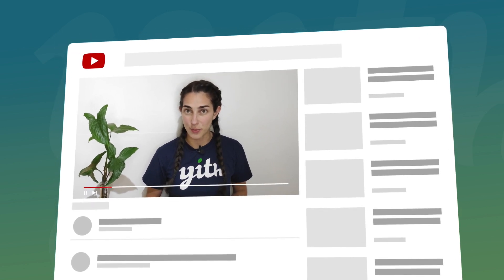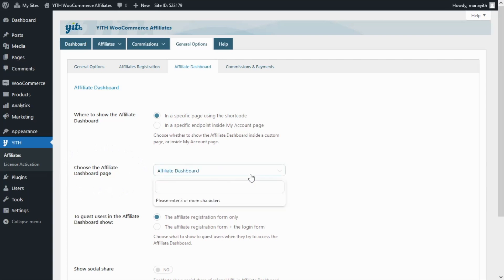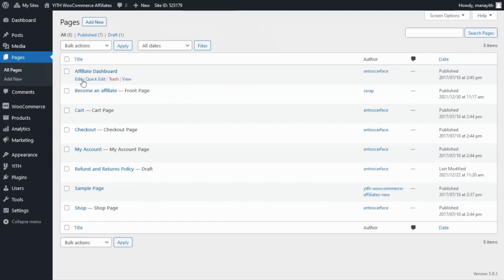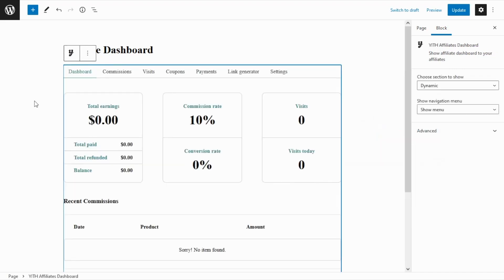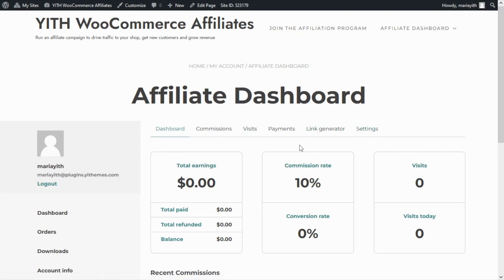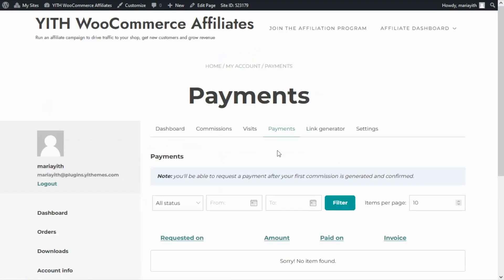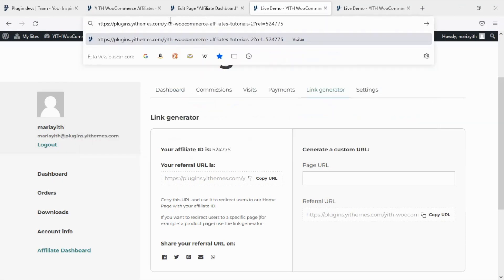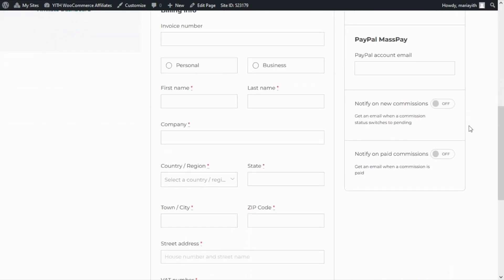How to setup the affiliate dashboard - YITH WooCommerce Affiliates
Today we will talk about our plugin YITH WooCommerce Affiliates, and in particular, we are going to learn, how, after registering on our affiliate program, the affiliates can keep track of all their info, for example, their commissions, visits, conversions, payments, all in once place and in real-time thanks to our very useful dashboard.

00:00 Intro
00:37 Create the Affiliate dashboard
01:04 Where to show the Affiliate dashboard
01:22 Insert the dashboard on a custom page
04:27 Insert the dashboard inside the ‘My Account’ page
04:56 Tabs available inside the dashboard
05:34 ‘Commissions’ tab
05:56 ‘Visits’ tab
06:15 ‘Payments’ tab
06:43 ‘Link generator’ tab
08:21 ‘Settings’ tab